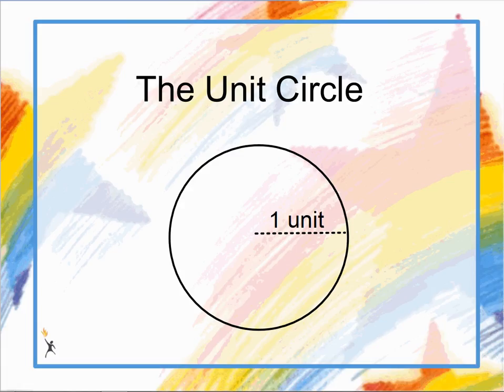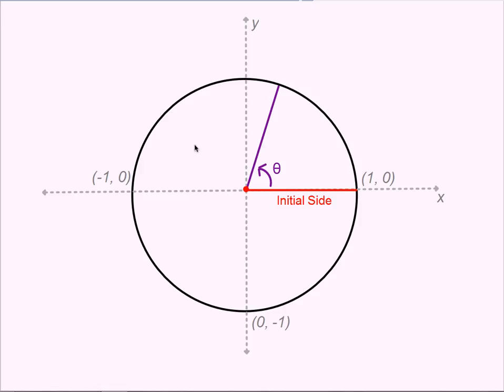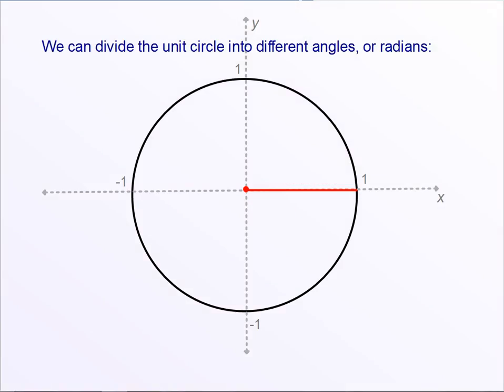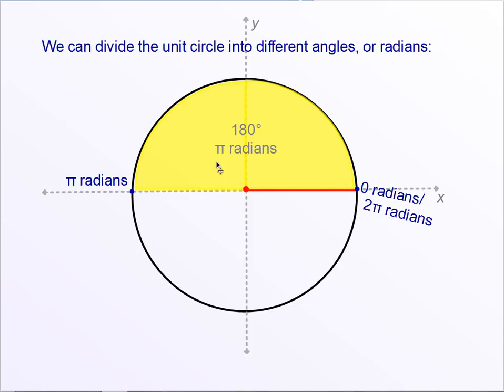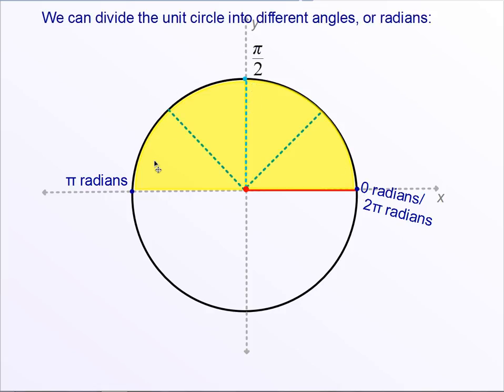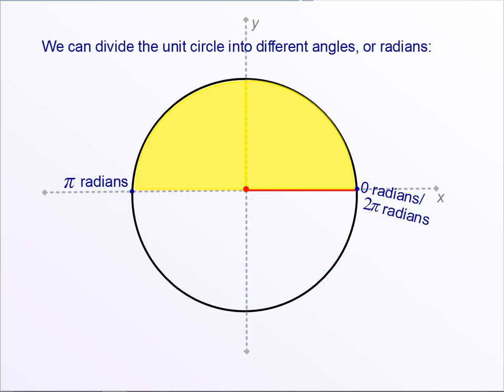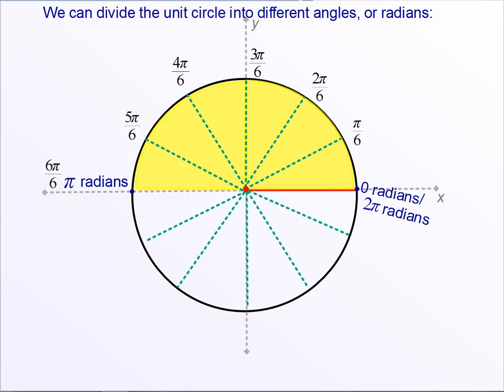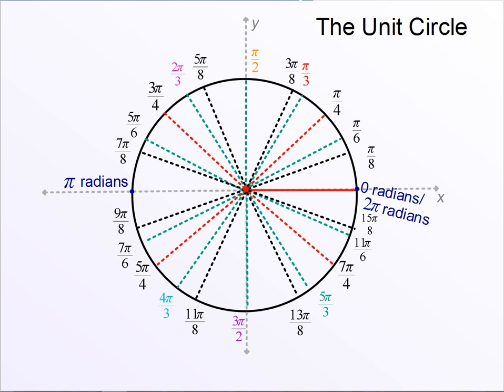The Unit Circle